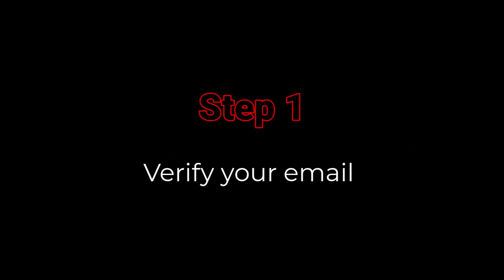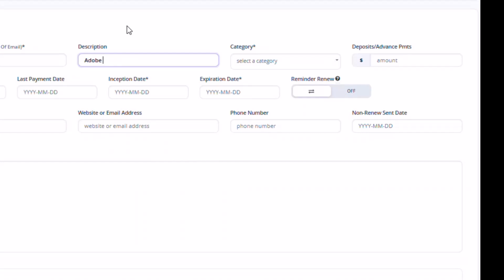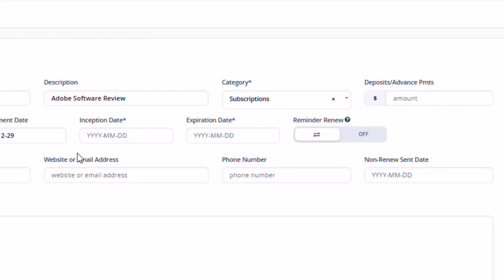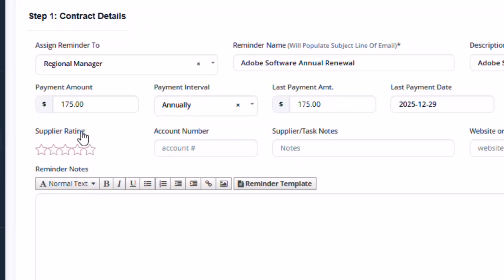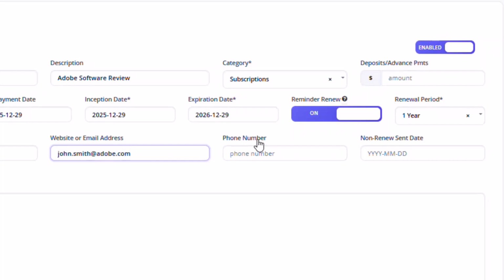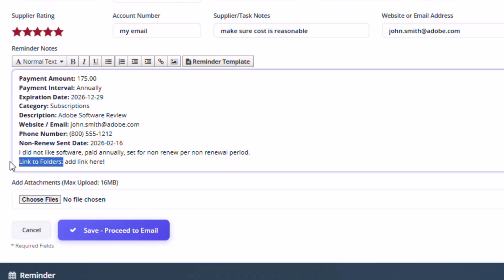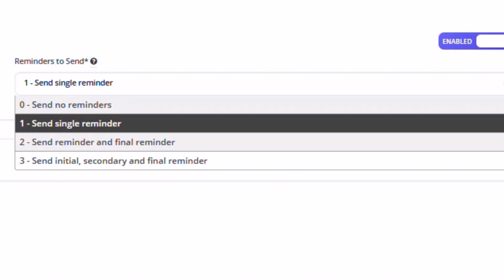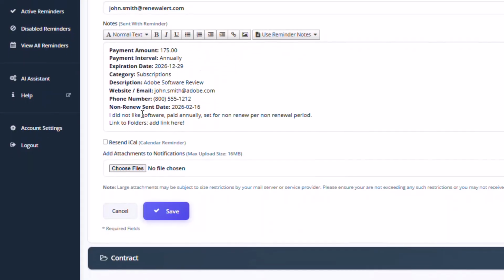How to Enter Reminders in RenewAlert - Complete Walkthrough for Business Operations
Learn how to enter and manage reminders in RenewAlert's operations management software. This complete tutorial walks you through every field and feature for tracking permits, licenses, vendor contracts, subscriptions, and compliance deadlines for hotels, franchises, multifamily properties, and businesses.

🎯 What You'll Learn:
- Setting up reminders for compliance tracking (permits, licenses, inspections)
- Managing vendor contracts and subscription renewals
- Using Reminder Renew for automatic annual resets
- Delegating tasks across teams (GMs, property managers, franchise operators)
- Organizing compliance documents and vendor files
- Setting up email notifications with custom reminder periods
- Best practices for hotel operations, franchise management, and property management

⏱️ TIMESTAMPS:
00:00 best supplier management software intro
00:28 Verify email address in renewalert
00:53 how to add a reminder in renewalert
02:11 contract management application use
02:25 RenewAlert reminder categories
02:46 track deposits and advance payments
03:02 track contract payment amount
03:27 track last payment amount and date
04:01 track subscription costs
04:26 enter contract expiration date
04:51 subscription tracking functionality
05:06 how renewalert reminder renew works
05:53 how to track month to month contracts
06:22 how to rate suppliers in renewalert
07:19 enter vendor websites in renewalert
08:52 enter non renewal notice date sent
09:32 Reminder Notes field in RenewAlert
10:13 add file links into renewalert reminders
10:51 set custom email reminders
12:12 contract management best practices
12:53 operations management across teams
13:25 set multiple email reminders
14:34 attach files to reminder emails
14:50 Best Small Business Software recap